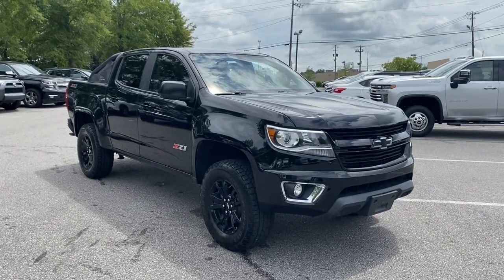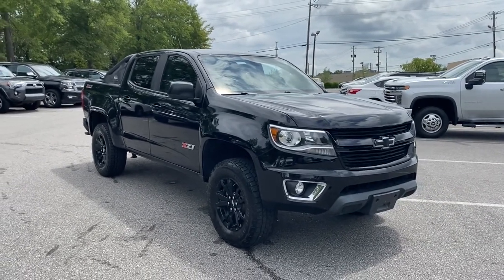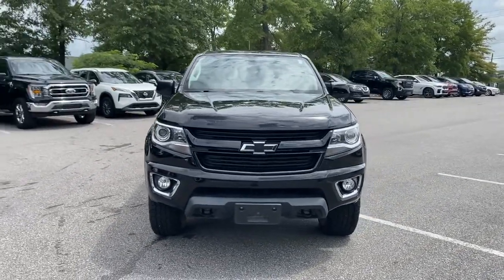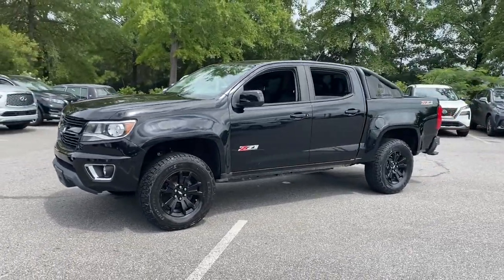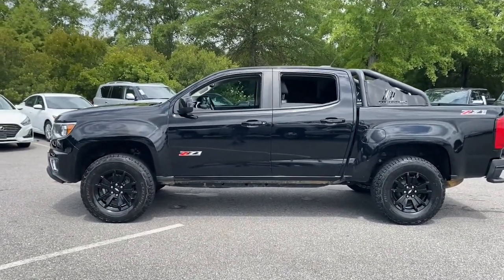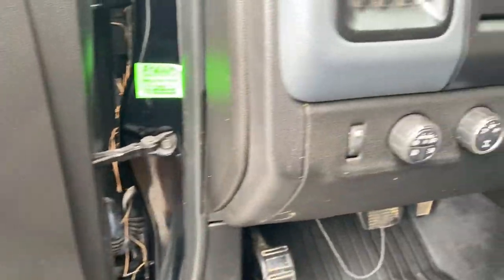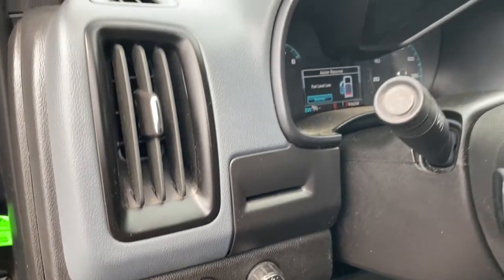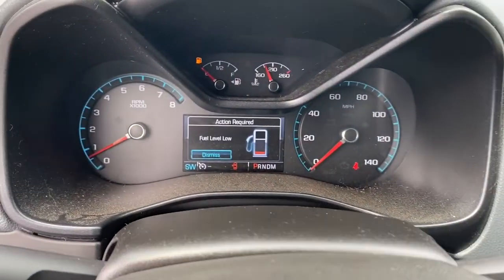2016 Chevrolet Colorado Birmingham, Hoover, Pelham, Chelsea, Trussville, AL N1649A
Black Used 2016 Chevrolet Colorado available in Hoover, Alabama at Benton Nissan of Hoover. Servicing the Birmingham, Pelham, Chelsea, Trussville, AL area.
2016 Chevrolet Colorado 4WD Z71 - Stock#: N1649A - VIN#: 1GCGTDE38G1364042

BACKUP CAMERA *DEALER MAINTAINED* HEATED SEATS SERVICE RECORDS *NAVIGATION/NAV/GPS* **LEATHER** *LOCALLY OWNED* *NEVER A RENTAL* *NON-SMOKER* LIFETIME WARRANTY (ASK DEALER FOR DETAILS) 4WD 4-Way Power Front Passenger Seat Adjuster 6-Speaker Audio System Feature Air Conditioning Alloy wheels All-Weather Floor Liner (LPO) AM/FM radio: SiriusXM Apple CarPlay Auto-dimming Rear-View mirror Automatic temperature control Black Bowtie Emblem Package (LPO) Black Spray-On Bedliner w/Chevrolet Logo Body-Color Grille Cloth/Leatherette Seat Trim Delay-off headlights Driver 4-Way Power Seat Adjuster Driver door bin Driver vanity mirror Dual front impact airbags Dual front side impact airbags Electronic Stability Control Exterior Parking Camera Rear Front Bucket Seats Front Center Armrest Front fog lights Front reading lights Fully automatic headlights Heated Driver & Front Passenger Seats Heated front seats Illuminated entry Low tire pressure warning Navigation System Overhead console Panic alarm Passenger vanity mirror Power door mirrors Power Driver Lumbar Control Seat Adjuster Power driver seat Power Passenger Lumbar Control Seat Adjuster Power passenger seat Power steering Power windows Preferred Equipment Group 4Z7 Premium audio system: Chevrolet MyLink Radio data system Radio: AM/FM/SiriusXM w/Chevrolet MyLink Rear reading lights Rear seat center armrest Rear step bumper Rear window defroster Remote keyless entry Security system SiriusXM Satellite Radio Speed control Speed-sensing steering Steering wheel mounted audio controls Telescoping steering wheel Tilt steering wheel Traction control Wheels: 17 Black Painted (LPO) Z71 Emblem (LPO) Z71 Midnight Edition.NISSAN OF HOOVER! YOUR FRIENDS IN THE CAR BUSINESS! HOME OF THE LIFETIME WARRANTYAwards:* 2016 KBB.com Best Resale Value Awards * 2016 KBB.com Best Buy Awards FinalistReviews:* Comfortable ride; capable and fuel-efficient diesel engine; many available high-tech features; maneuverable size. Source: EdmundsBenton Nissan of Hoover is your friend in the car business!
Navigation System,Black Bowtie Emblem Package (LPO),Preferred Equipment Group 4Z7,Z71 Midnight Edition,6-Speaker Audio System Feature,AM/FM radio: SiriusXM,Premium audio system: Chevrolet MyLink,Radio data system,Radio: AM/FM/SiriusXM w/Chevrolet MyLink,SiriusXM Satellite Radio,Air Conditioning,Automatic temperature control,Rear window defroster,Power driver seat,Power steering,Power windows,Remote keyless entry,Steering wheel mounted audio controls,Speed-sensing steering,Traction control,4-Wheel Disc Brakes,ABS brakes,Dual front impact airbags,Dual front side impact airbags,Emergency communication system: OnStar Guidance,Front anti-roll bar,Front wheel independent suspension,Low tire pressure warning,Occupant sensing airbag,Overhead airbag,Electronic Stability Control,Exterior Parking Camera Rear,Delay-off headlights,Front fog lights,Fully automatic headlights,Panic alarm,Security system,Speed control,Black Spray-On Bedliner w/Chevrolet Logo,Body-Color Grille,Bumpers: body-color,Power door mirrors,Rear step bumper,Z71 Emblem (LPO),All-Weather Floor Liner (LPO),Apple CarPlay,Auto-dimming Rear-View mirror,Driver door bin,Driver vanity mirror,Front reading lights,Illuminated entry,Overhead console,Passenger vanity mirror,Rear reading lights,Rear seat center armrest,Telescoping steering wheel,Tilt steering wheel,Trip computer,4-Way Power Front Passenger Seat Adjuster,Cloth/Leatherette Seat Trim,Driver 4-Way Power Seat Adjuster,Front Bucket Seats,Front Center Armrest,Heated Driver & Front Passenger Seats,Heated front seats,Power Driver Lumbar Control Seat Adjuster,Power Passenger Lumbar Control Seat Adjuster,Power passenger seat,Passenger door bin,Alloy wheels,Wheels: 17 Black Painted (LPO),Wheels: 17 x 8 Dark Argent Metallic Cast Alloy,Variably intermittent wipers,3.42 Rear Axle Ratio,BACKUP CAMERA,*DEALER MAINTAINED*,HEATED SEATS,SERVICE RECORDS,*NAVIGATION/NAV/GPS*,**LEATHER**,*LOCALLY OWNED*,*NEVER A RENTAL*,*NON-SMOKER*,LIFETIME WARRANTY (ASK DEALER FOR DETAILS),AUDIO SYSTEM FEATURE  BOSE PREMIUM 7-SPEAKER SYSTEM,REAR AXLE  3.42 RATIO,LPO  ALL-WEATHER FLOOR LINER  includes Chevrolet logo,GVWR  6000 LBS. (2722 KG)  (STD),BEDLINER  SPRAY-ON  BLACK WITH CHEVROLET LOGO,LPO  265/65R17  GOODYEAR WRANGLER DURATRAC  ALL-TERRAIN TIRES,ENGINE  3.6L SIDI DOHC V6 VVT  (305 hp [229 kW] @ 6800 rpm  269 lb-ft of torque [365 N-m] @ 4000 rpm) (STD),LPO  GRILLE  BODY-COLOR,LPO  Z71 EMBLEM,BL